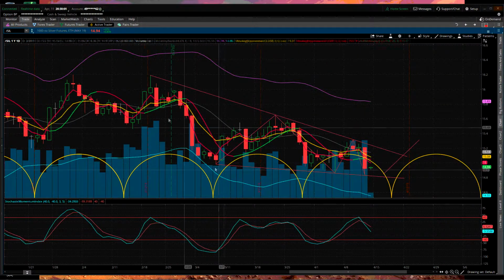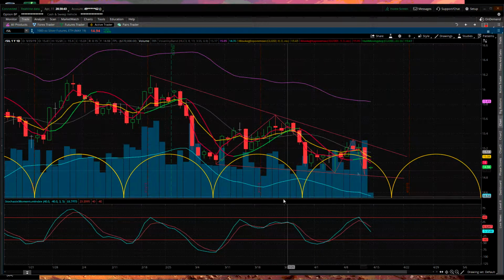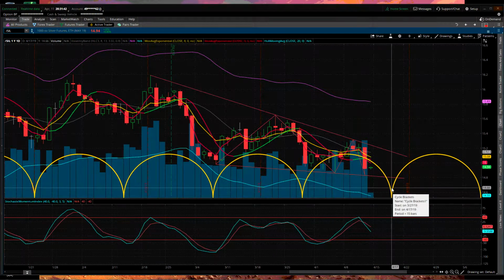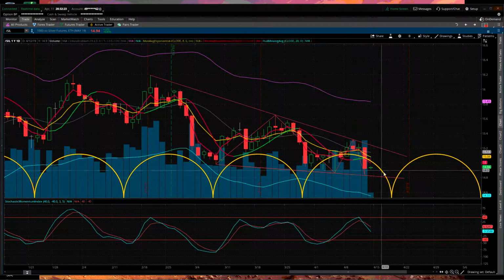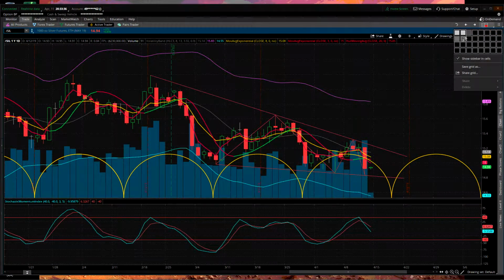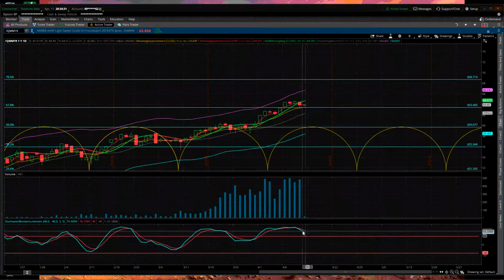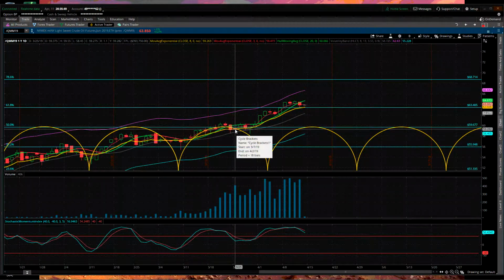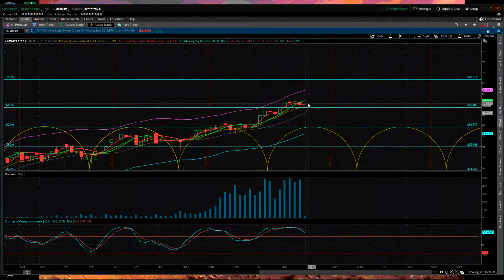Futures Trading April 11, 2019